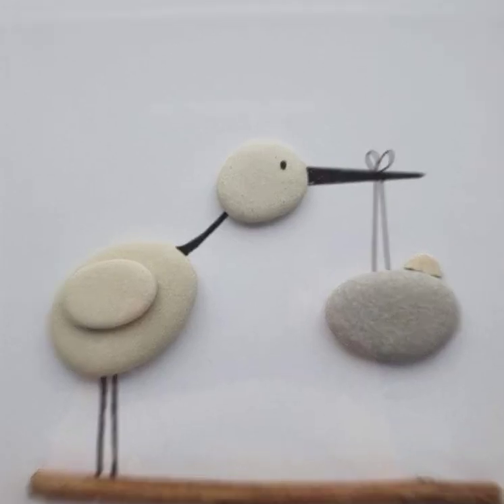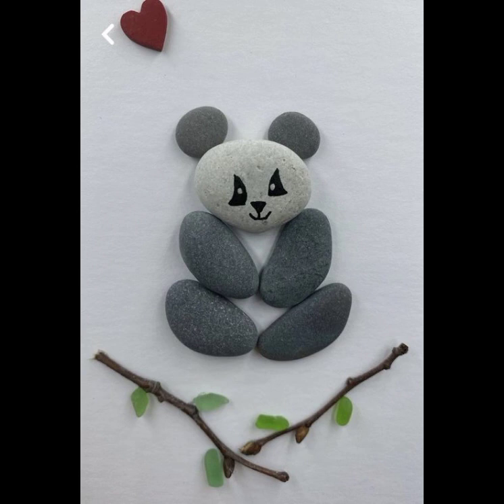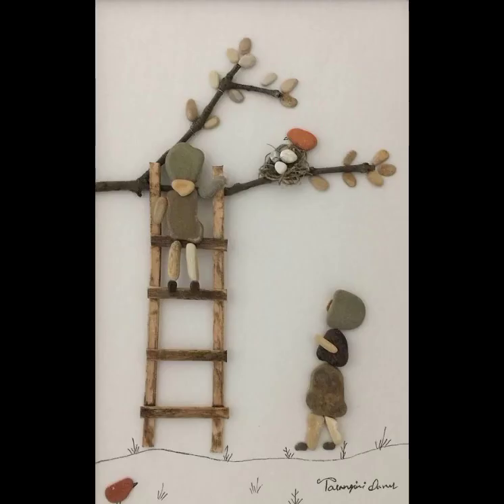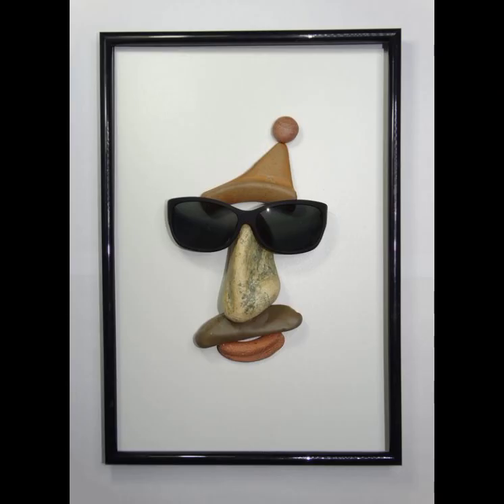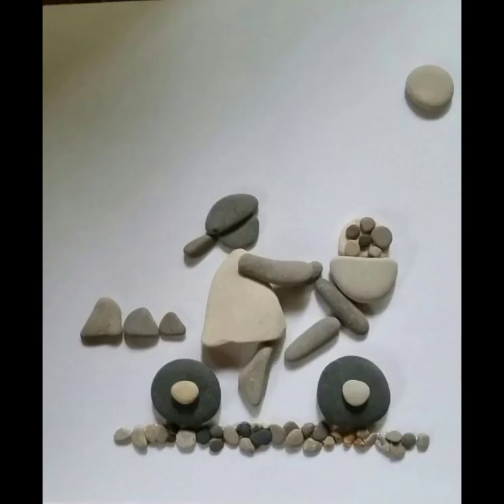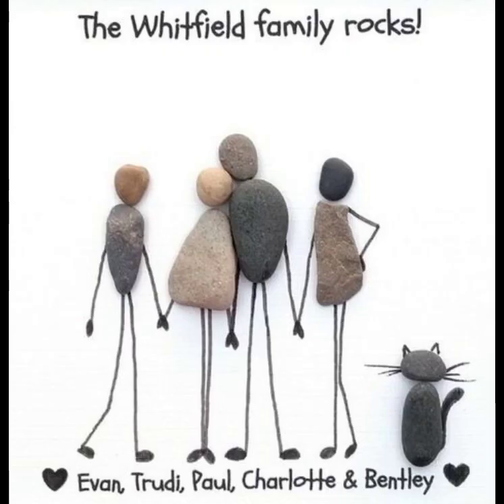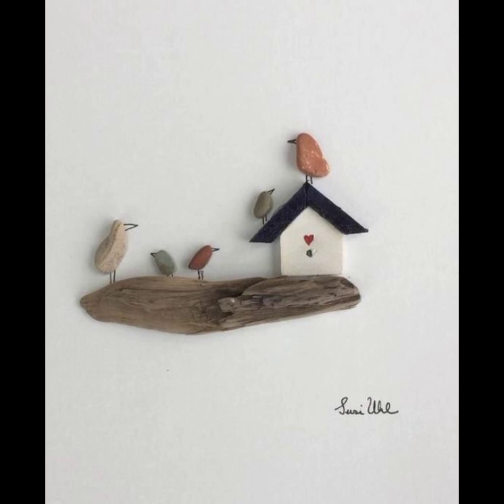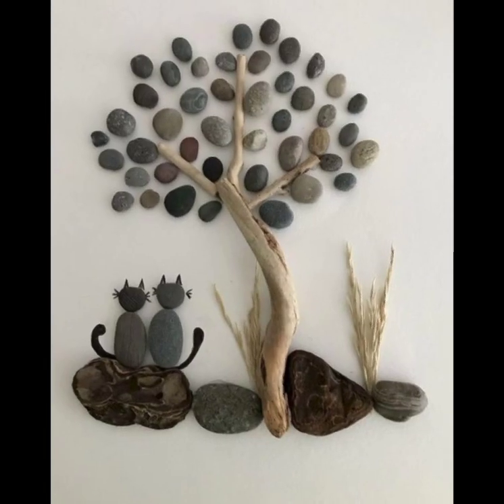DIY Pebble Art -- Stone Art Craft - Home Decoration Ideas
Hello Viewers
Here are some of the most beautiful DIY projects you can try using rocks, stones and pebbles.

R u Looking For Home Decoration Ideas ?  Look no further! In this video, we'll showcase some of the most impressive Home Decoration Iideas 2023 , stone painting  Rock Scuplture Wall Art and pebble art . these Stone sculptures and beach pebbles will inspire you to keep going no matter what life throws your way.

Home Decoration With Stone Art | StoneArt 2023 | Rock Sculptures 2023 | latest pebble Art |  rock candle holder | Gorgeous DIY Stone |
Pebble Art |  Rock Art | Wall Art |Wall Decor | Home Decoration  |  landscaping stone  |  stone tile  |  stone for building  |  stone factory  |
Stone Spiral sculpture  | River Rock Sculpture |  Candlesticks